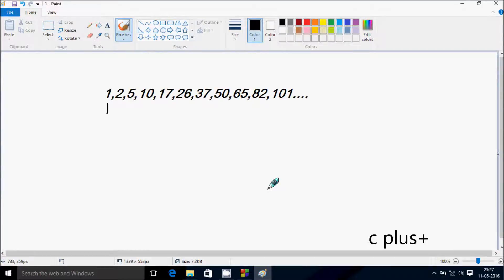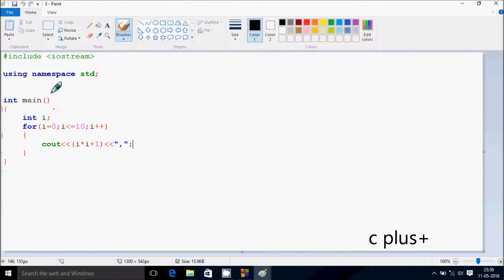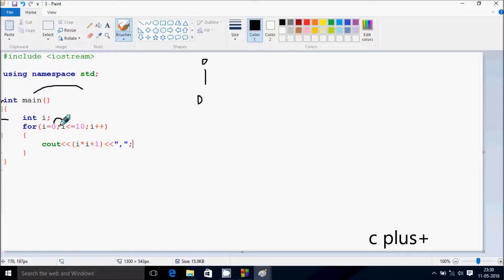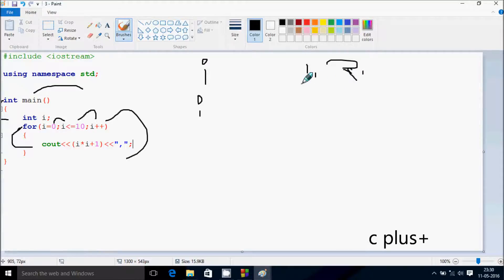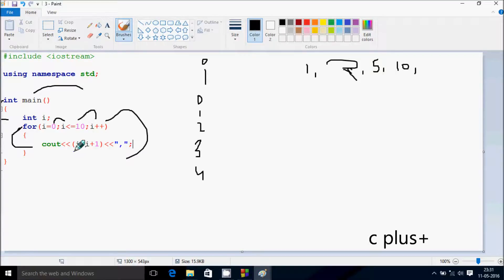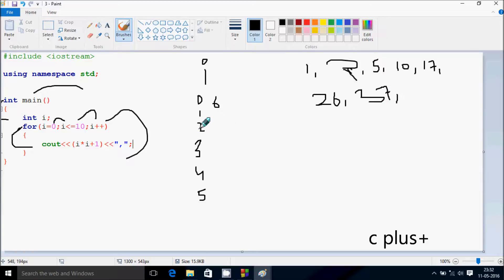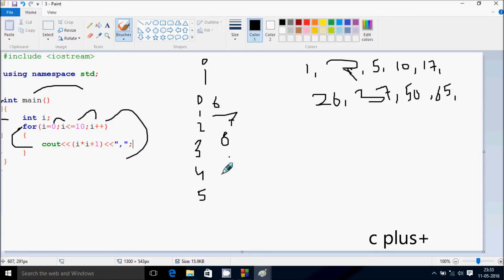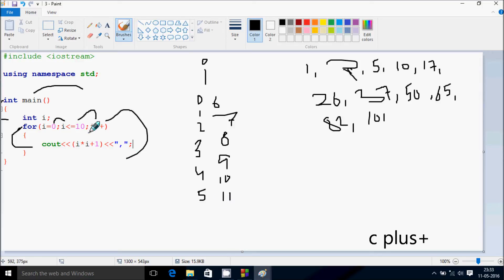C++ Program to Display Series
C plus plus Program to Display Series